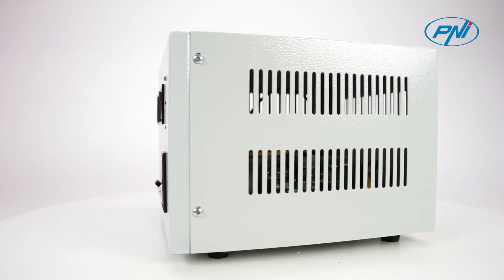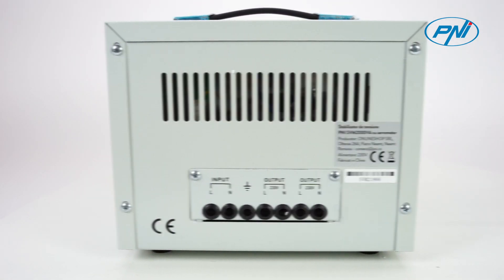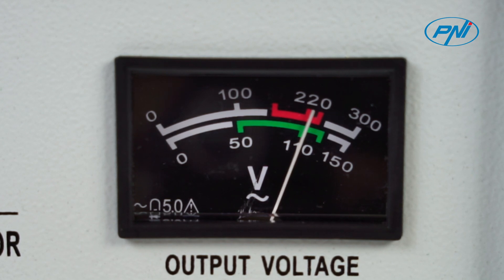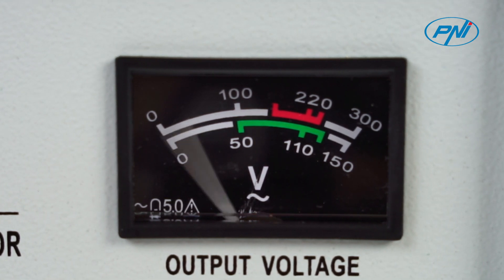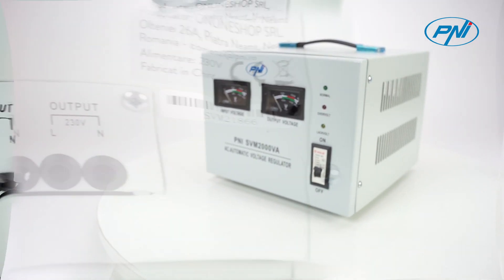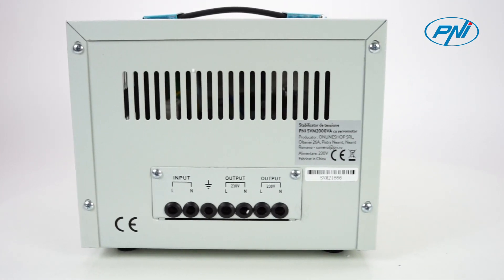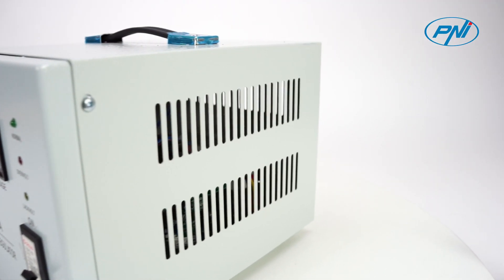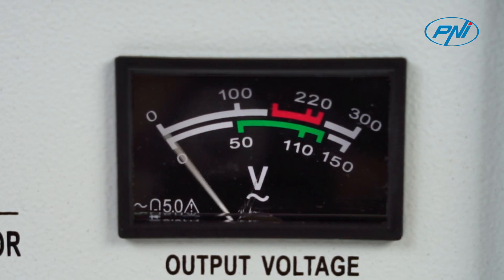PNI SVM2000VA voltage stabilizer with servomotor, 1600W, 7 2A, 230V output UK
The single-phase voltage stabilizer with PNI SVM2000VA servomotor has been designed to keep the output voltage as stable as possible. When the mains voltage fluctuates, the stabilizer will automatically adjust the voltage as close as possible to the preset value.

Servomotor voltage stabilizers have high capacity, high efficiency, no wave distortion, automatic voltage adjustment, long service life and performance. Depending on their capacity, they can connect: electromechanical equipment, industrial equipment, air conditioners, televisions, etc.

The 3 strip connections divided into one input and two outputs on the rear panel have undergone several connection tests to ensure that your appliances can be used safely.

 The vents on both sides effectively disperse the heat generated in the conversion process. If there is an overload or short circuit, the built-in circuit breaker will cut off the power to protect your devices.